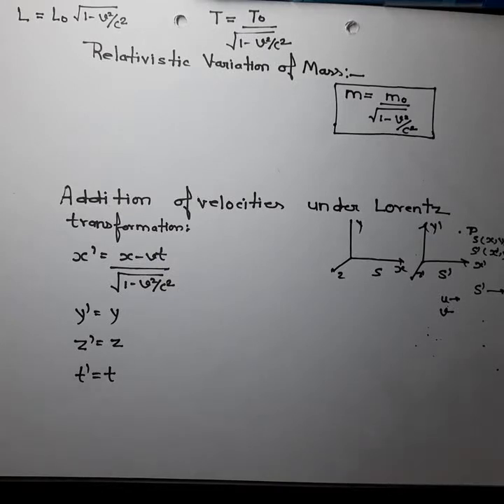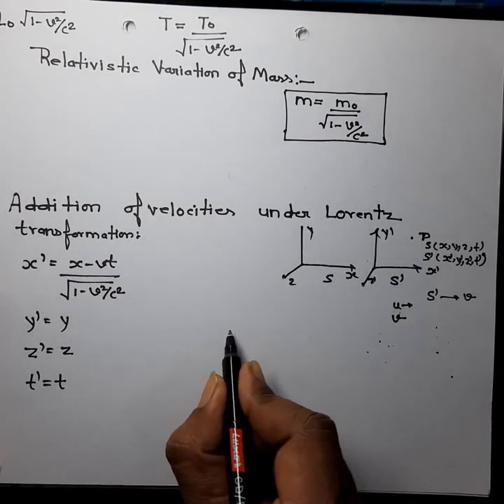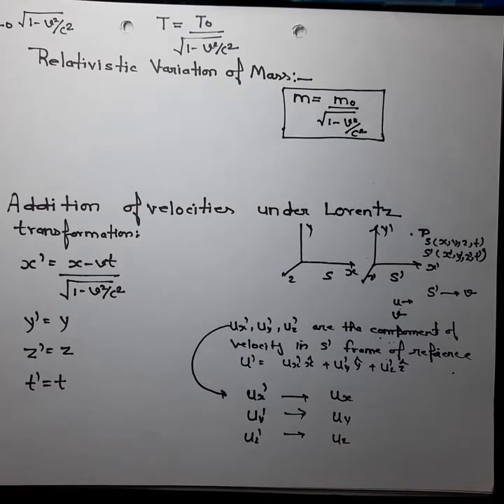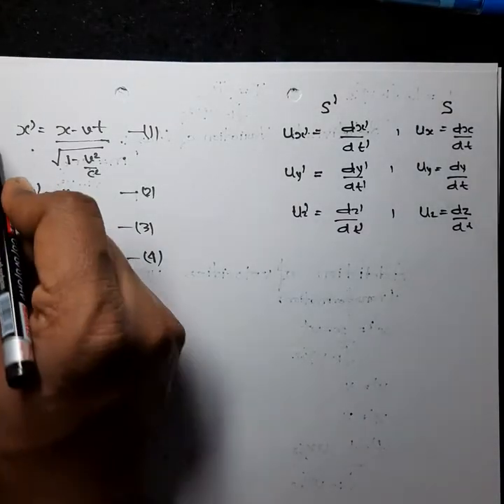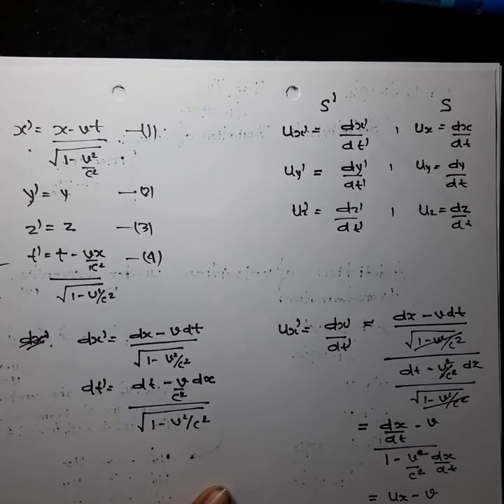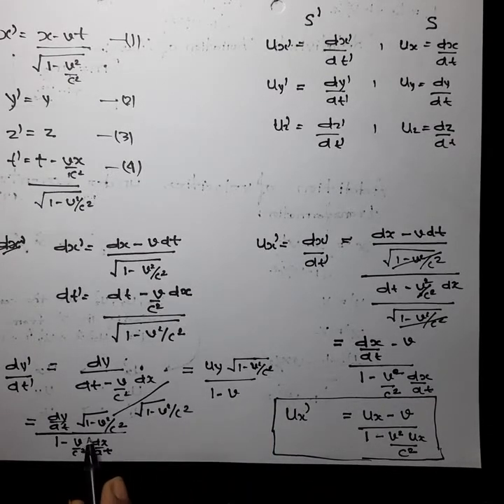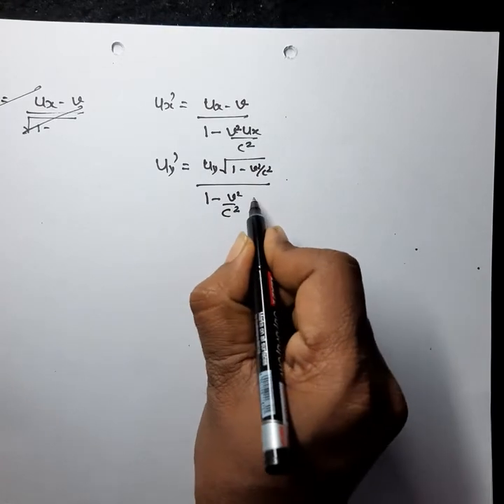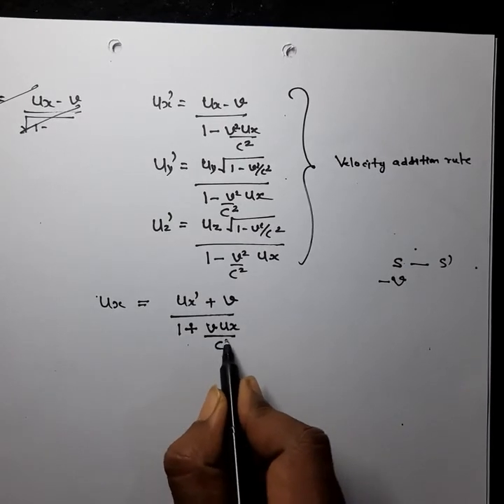Velocity addition rule under Lorentz Transformation